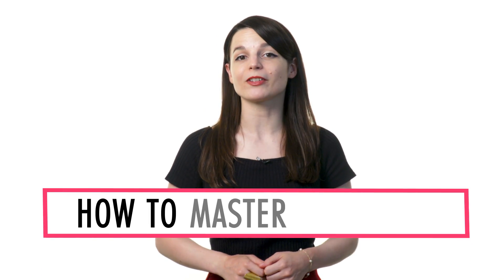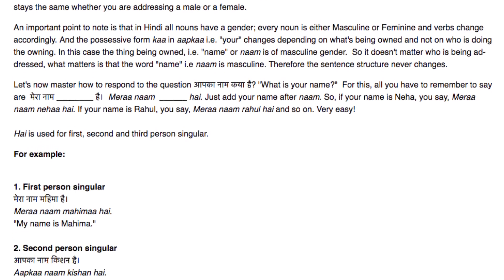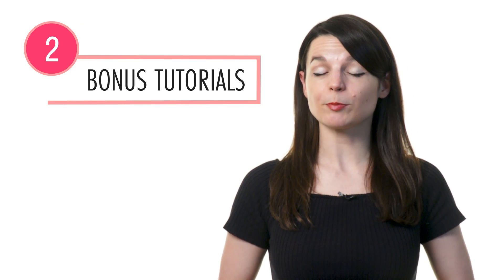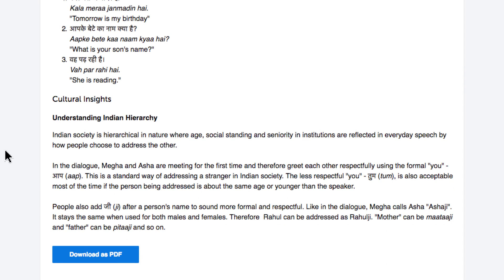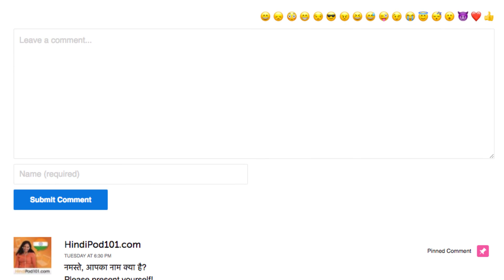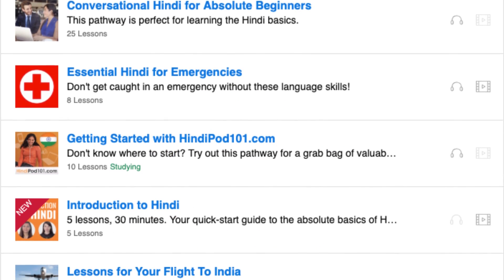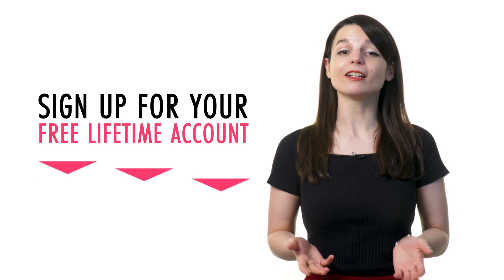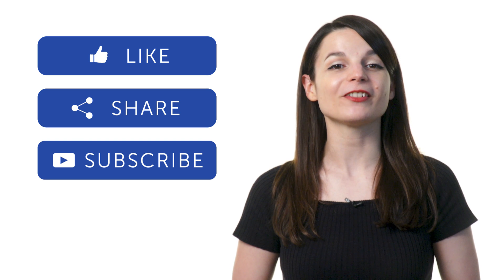4 Ways to Improve Hindi Grammar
← If you’re studying Hindi, chances are you’re looking to become fluent and conversational as fast as possible, right? Well then, look no further! Here is your fast track to fluency ↓ Check how below ↓

Step 3: Easily master Hindi grammar and vocabulary

With this video, you'll learn 4 ways to improve your hindi grammar. You'll know how to get on your way to Hindi fluency. This is the perfect video to get started with Hindi language.